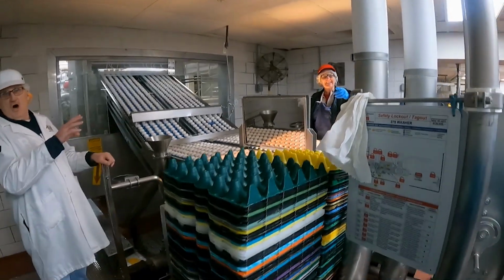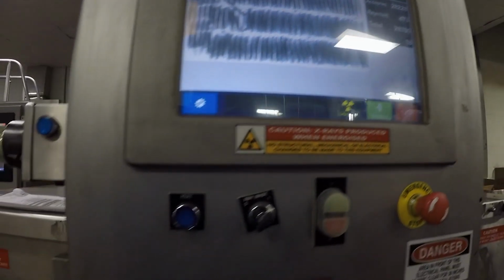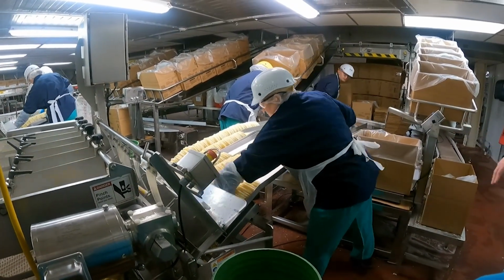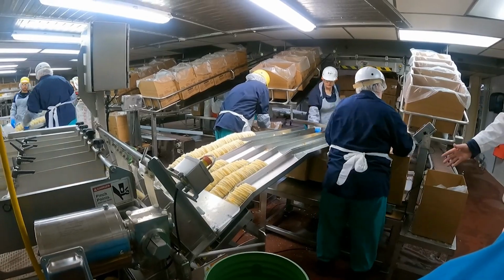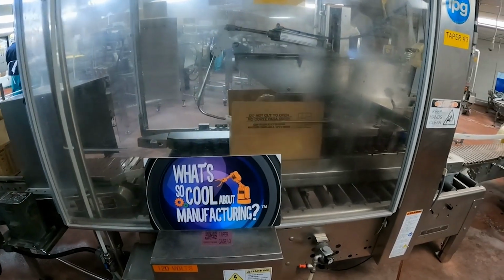Berks Schuylkill 2024: Pine Grove Area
Entry into the Berks Schuylkill 2024 What’s So Cool About Manufacturing® student video contest. The annual contests excite students across Pennsylvania to explore cool manufacturing careers and produce profiles of companies. Each contest features an online vote for its Viewers Choice Award. The contest format also has been adopted in more than a dozen additional states. The Berks Schuylkill Contest is produced by the Manufacturers Resource Center (MRC) in Allentown, PA, and production support is provided by eMediaWorks in Center Valley, PA. WhatsSoCoolAboutManufacturing?